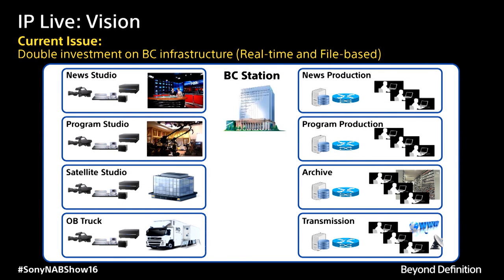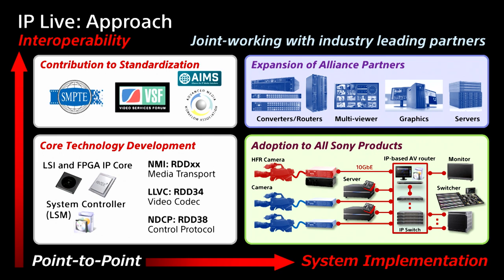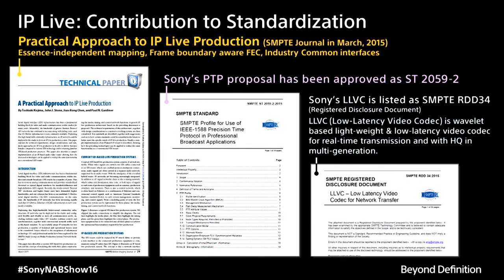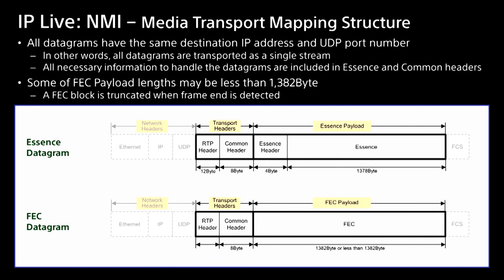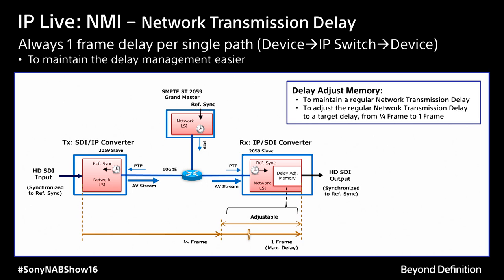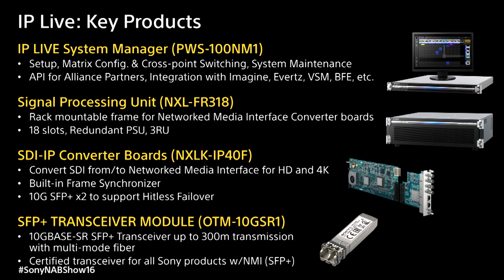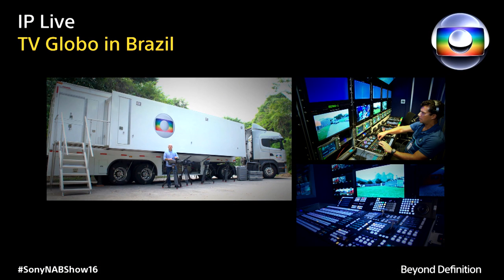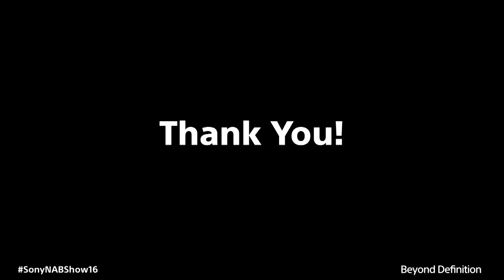IP Networking for Studio and Outside Broadcasting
Sony's CTO, Hugo Gaggioni discusses IP Networking